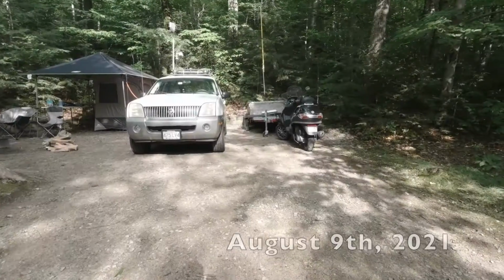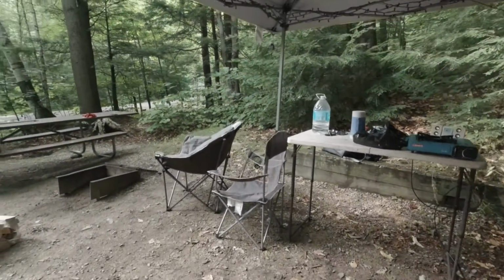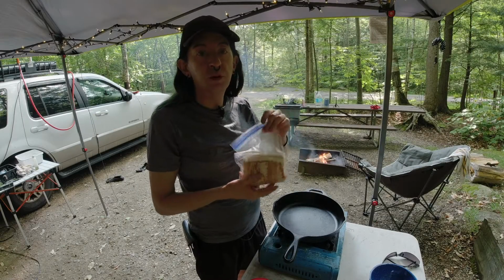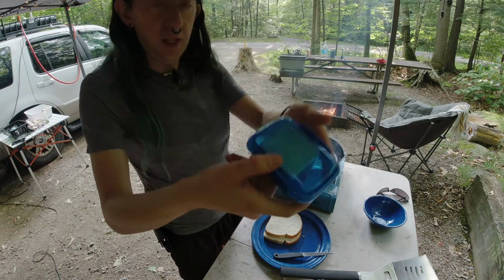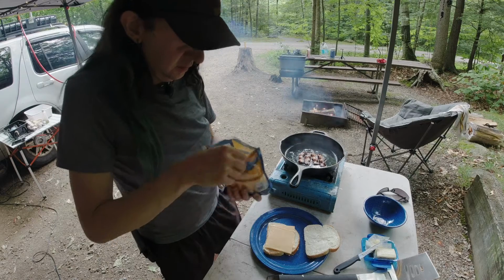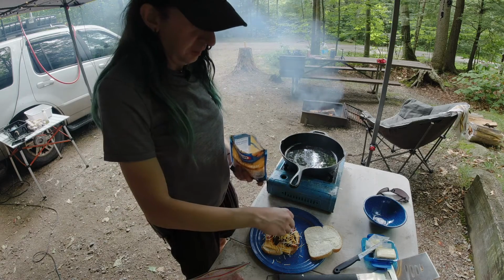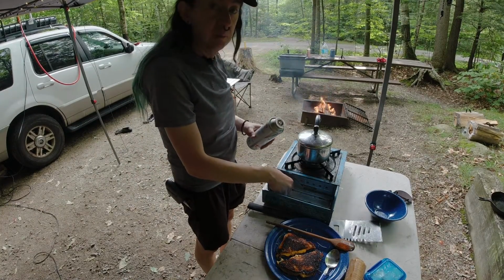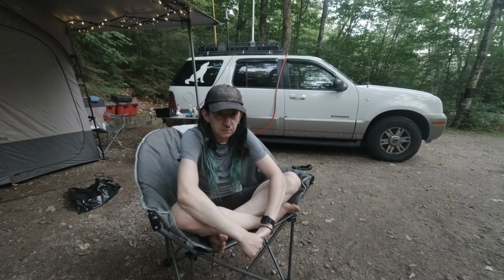Camping, Fires, and Cooking at Russell Pond Campground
My first day at Russell Pond Campground in North Woodstock, NH.  I setup my site, get the fire going, and make a grilled cheese sandwich for dinner. Then take a quick look of Russell Pond.